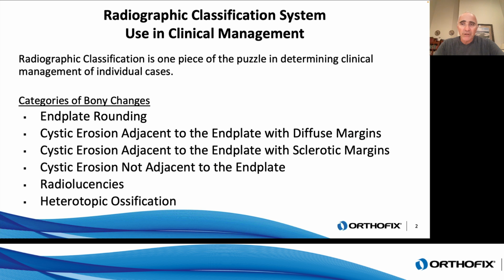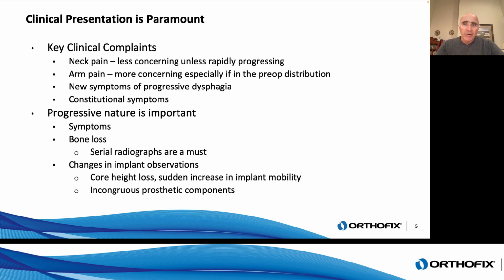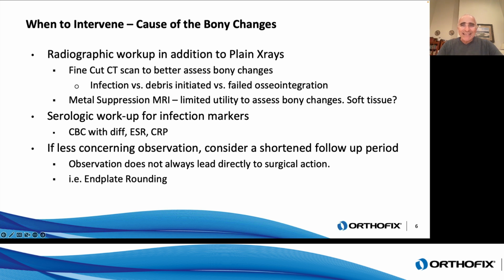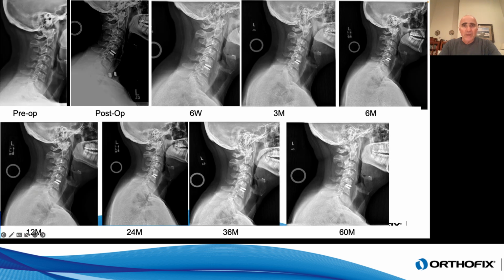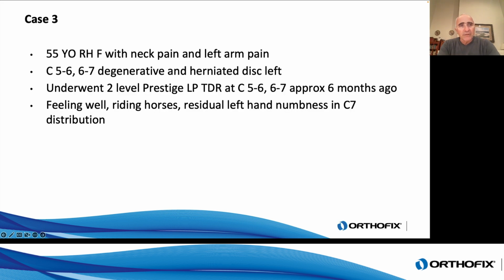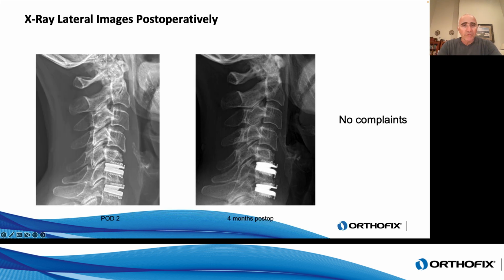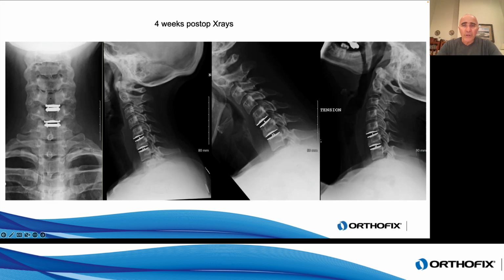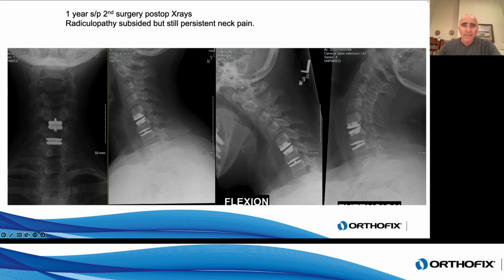MIAMI SPINE CDR MANAGEMENT KHACHATRYAN RECORDING